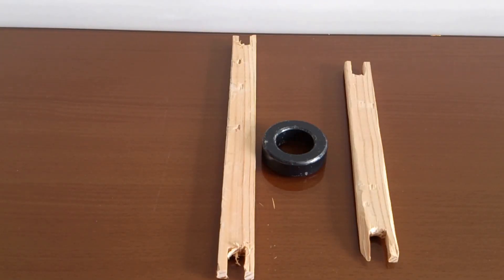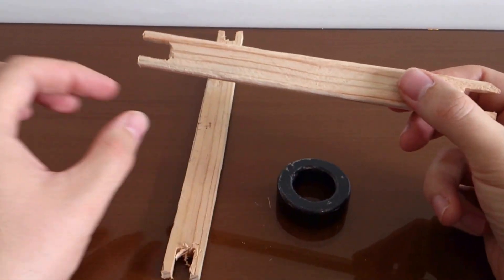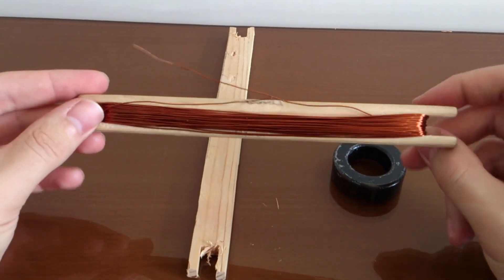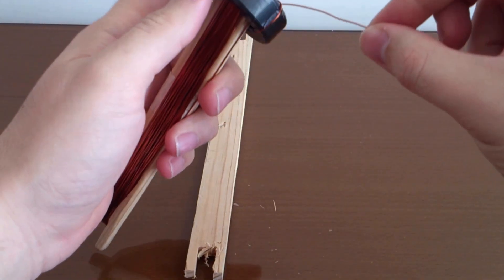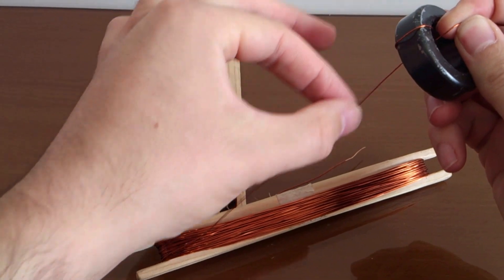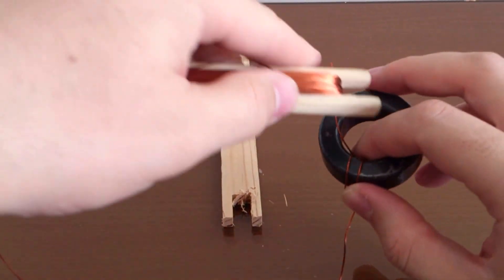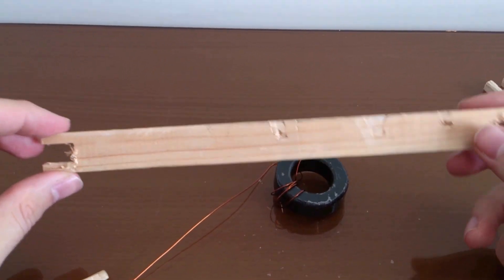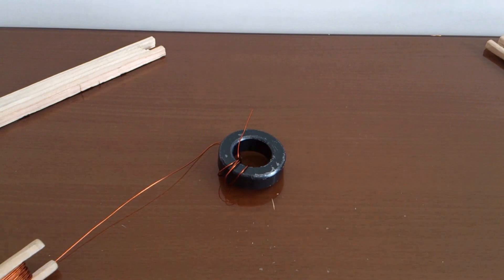How wiring toroid cores in simple and easy way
How to wiring a toroid core? In this video we show you how you can do it with a DIY simple tool.